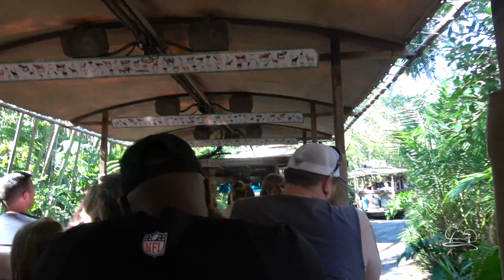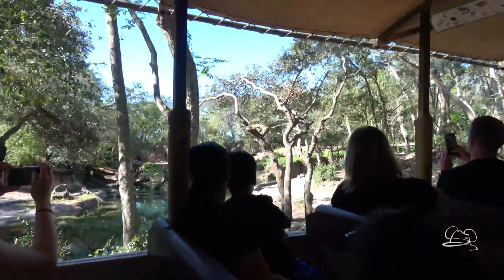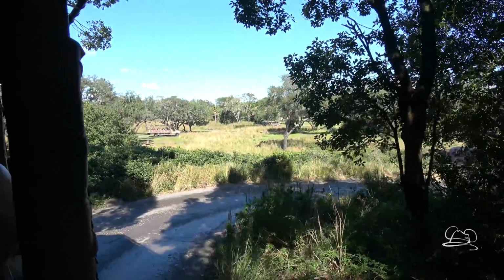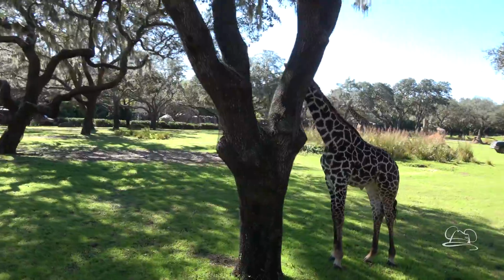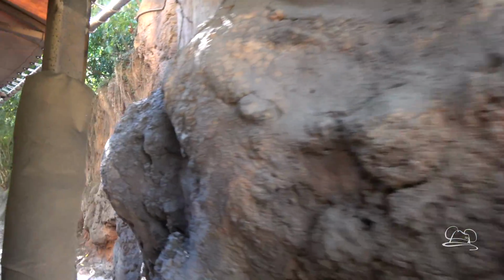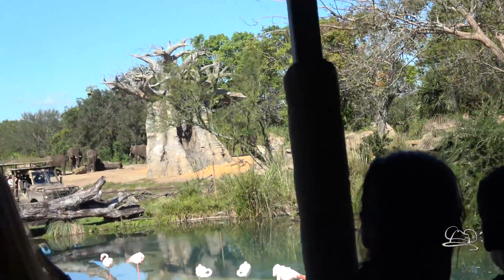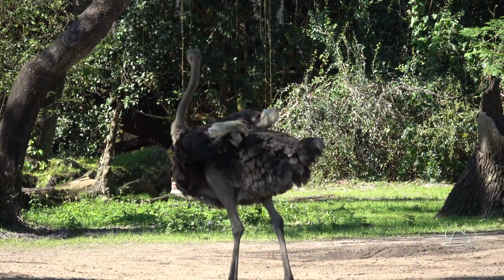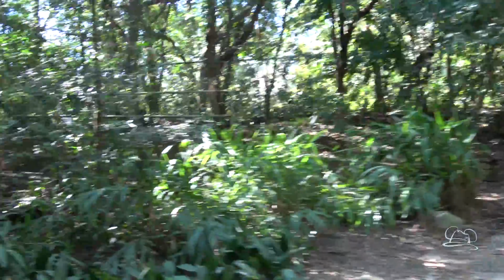Kilimanjaro Safaris Ride Through - Disney's Animal Kingdom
A Point-Of-View (POV) ride through Kilimanjaro Safaris at Disney's Animal Kingdom on Saturday, December 2, 2017.